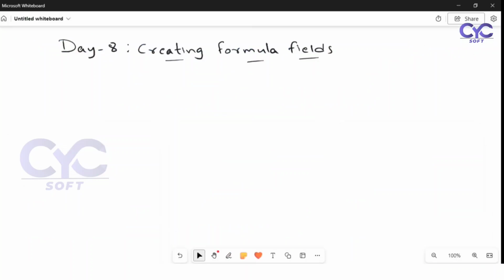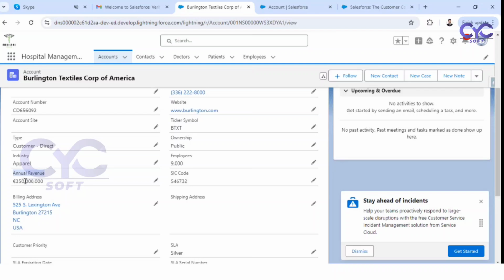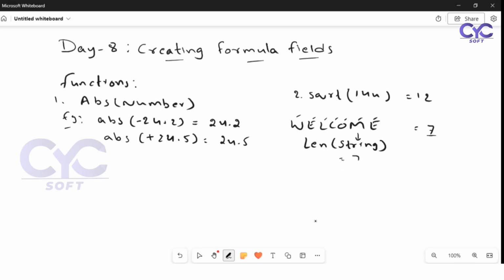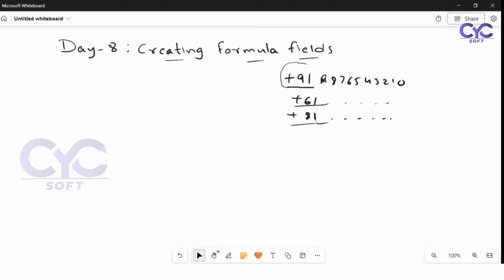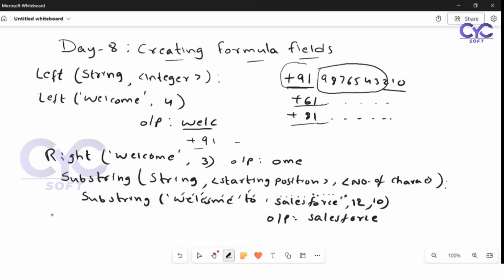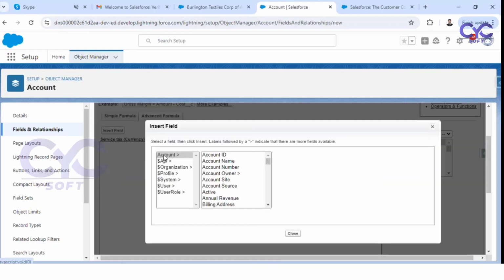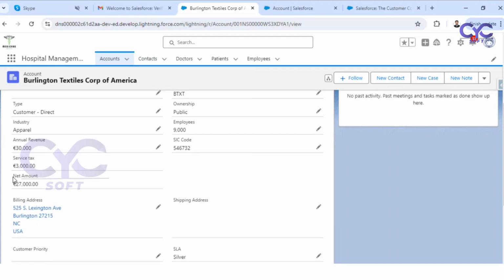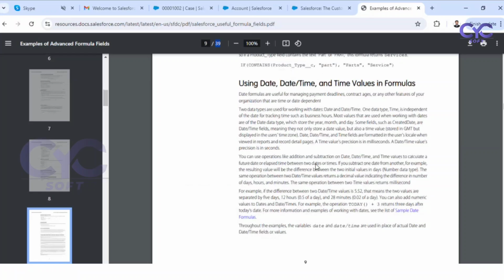Creating Formula Fields | Free Salesforce course in Hyderabad | Salesforce Training in Hyderabad